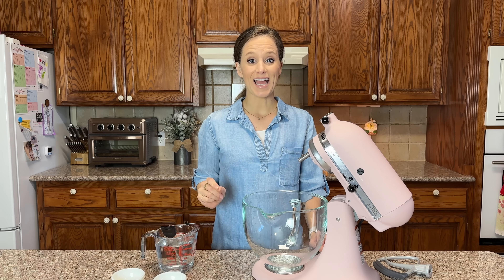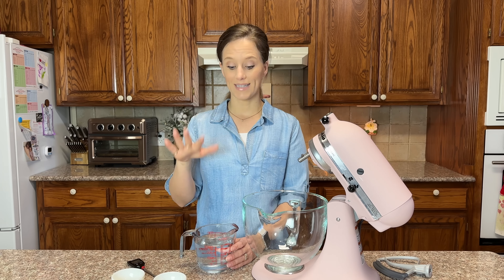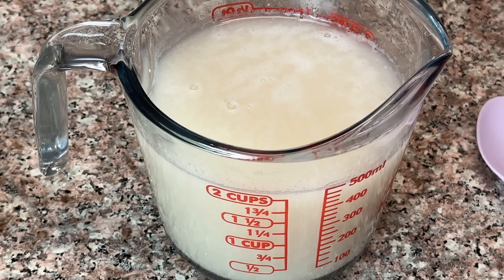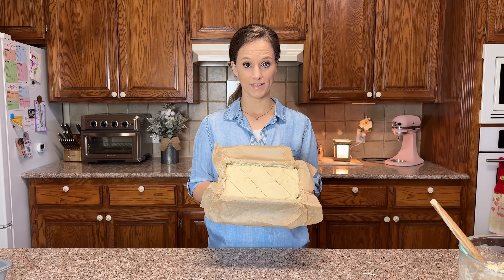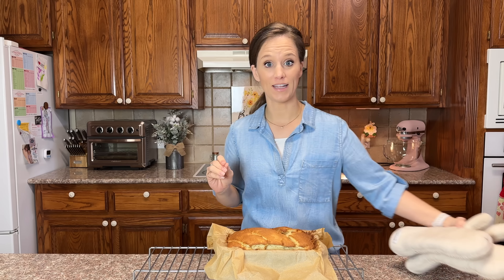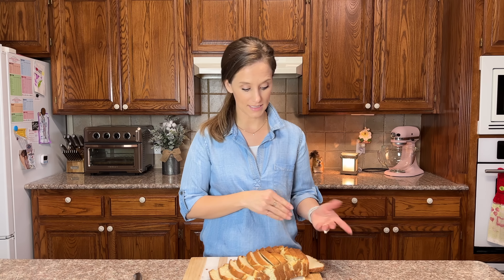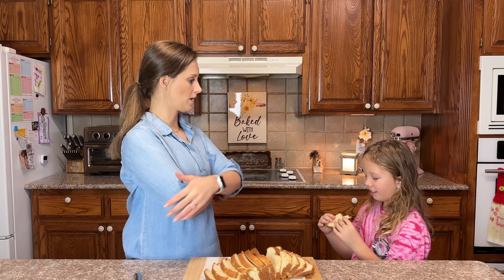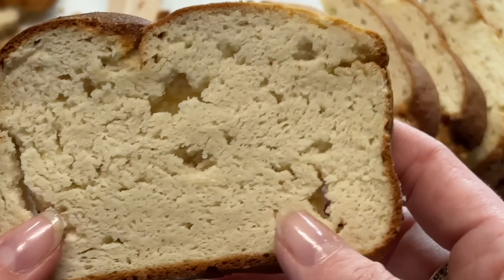Perfected Keto Bread By Victoria's Keto Kitchen | Gluten free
Who said bread can't be delicious, Keto & Gluten free!? NOT ME!

AMAZON LINKS
Almond Flour By Blue Diamond
2 Oat Fiber Options ⬇

⬇ GOOD NEWS! ⬇
1 John 1:9 KJV
9 That if thou shalt confess with thy mouth the Lord Jesus, and shalt believe in thine heart that God hath raised him from the dead, thou shalt be saved.
10 For with the heart man believeth unto righteousness; and with the mouth confession is made unto salvation.